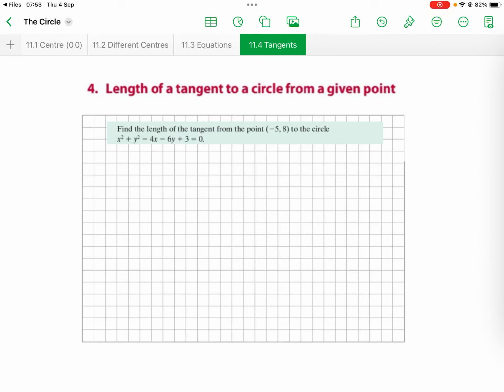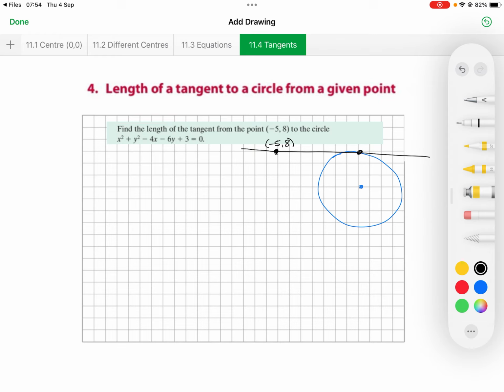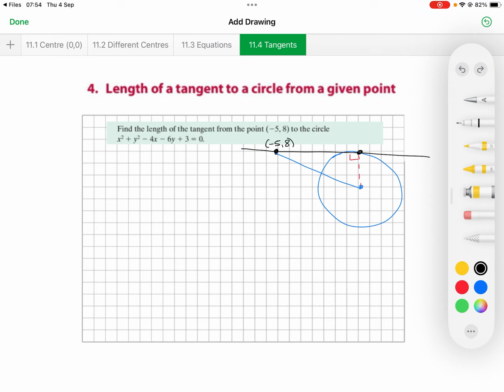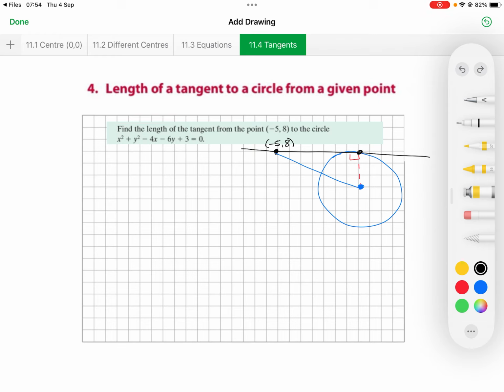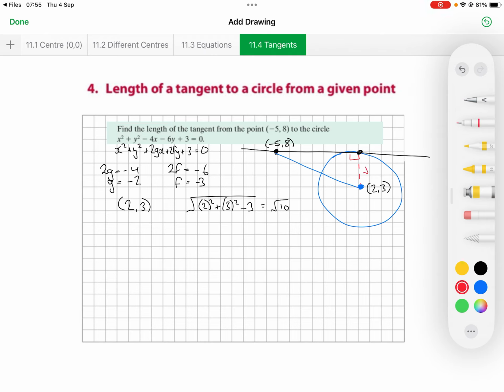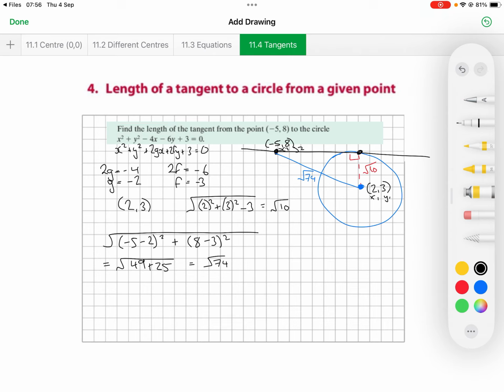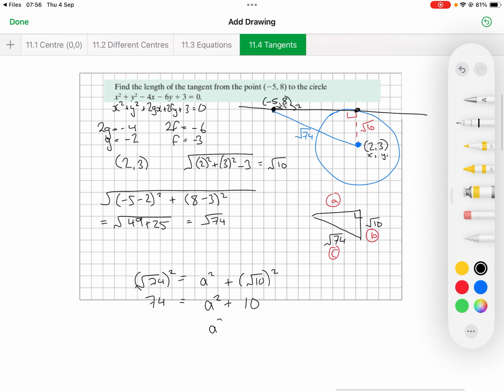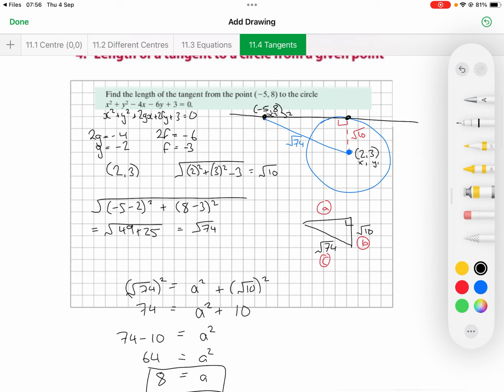Length of a tangent